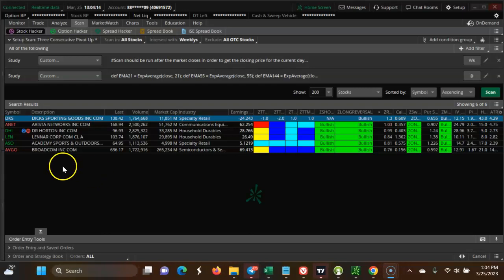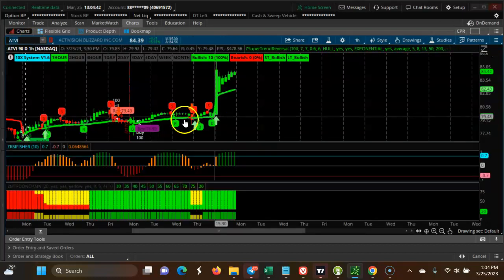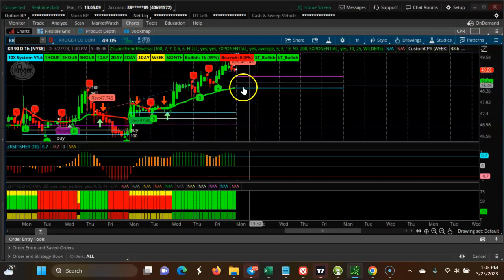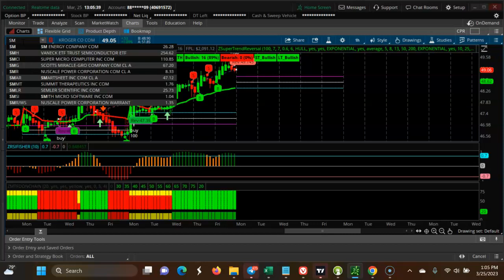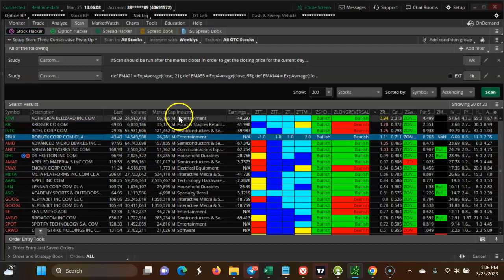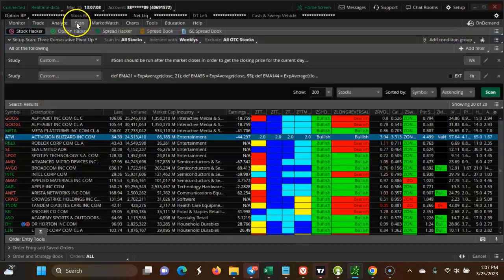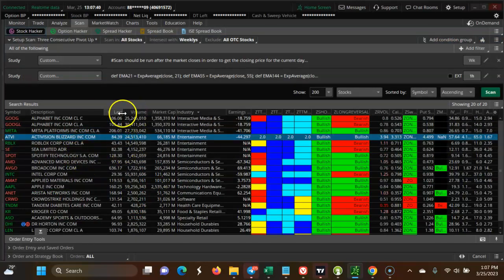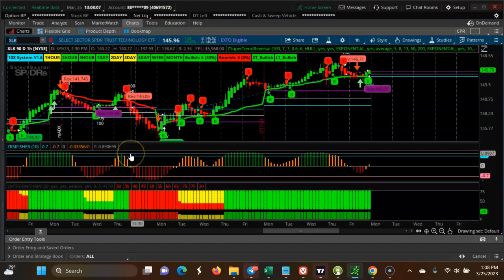Weekly CPR for ShortTerm Swing Trading | Three Ascending CPR March 26th, 2023-March 31st 2023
In this video, we are looking at Narrow CPR for Next Week May 9th, 2022. Use the one-hour time frame with Weekly CPR andheikin ashi candles Candle. Wait for the first candle make sure the Candle opens above for long trade and below the CPR. The candle should have Wix above for the log traded and below for the short trade. Also, try to see if the CPR is down-trending or up trending.